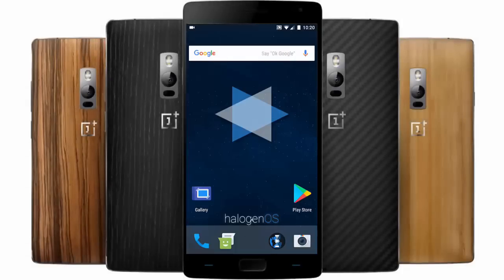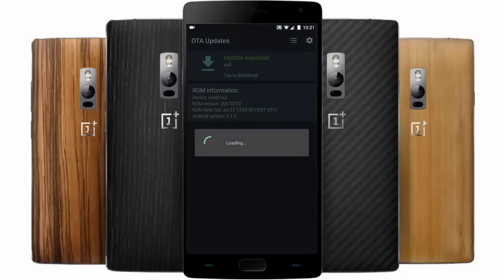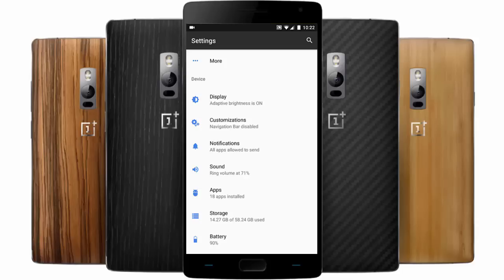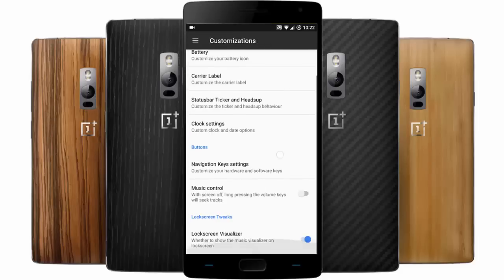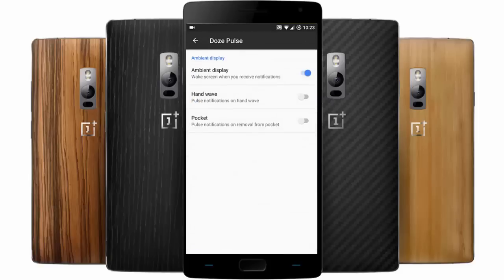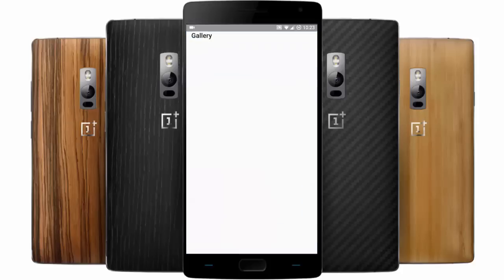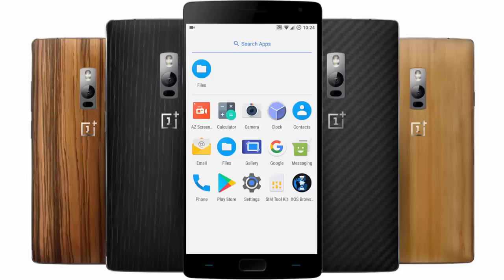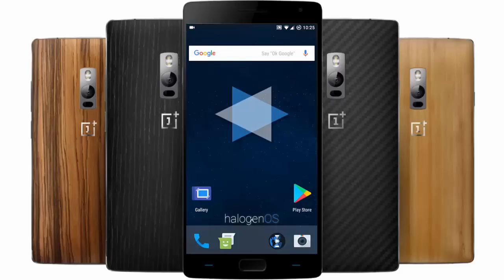HalogenOS for OnePlus 2 [Nougat][VOLTE] - Review, How to Install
This video will show you the review of HalogenOS for OnePlus 2 [Nougat][VOLTE].

Music Credits...